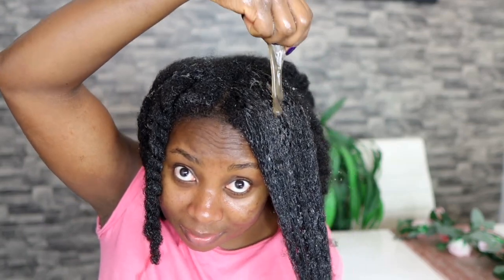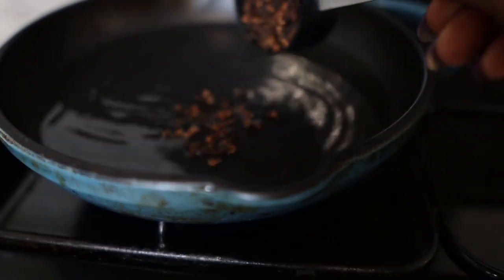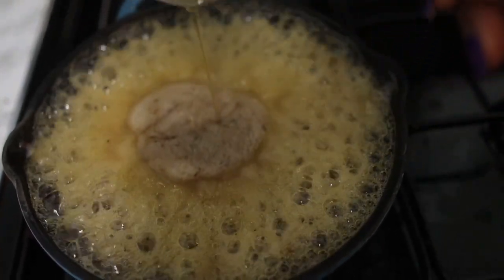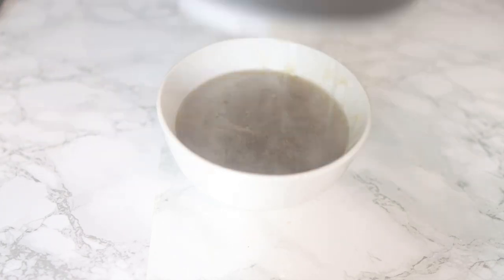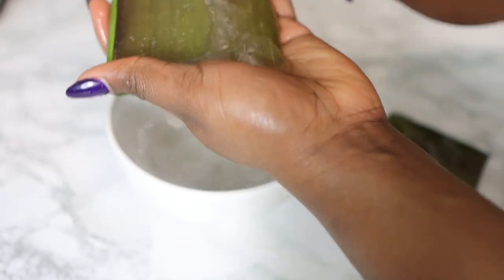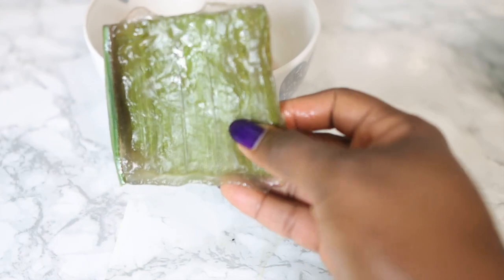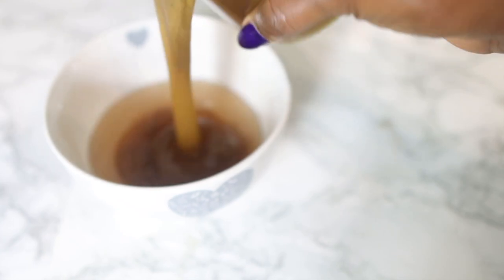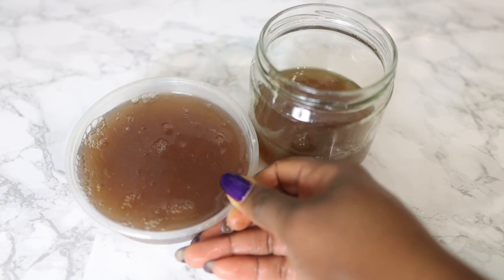Only Two Ingredients And Use Twice Weekly For Non STop Hair Growth| For Dry Damaged Hair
Hey guys, welcome back to another video. I share with you an only 2 ingredients hair gel.  it contains Only two Ingredients, Use Twice Weekly For FAST Hair Growth and don't wash it out.